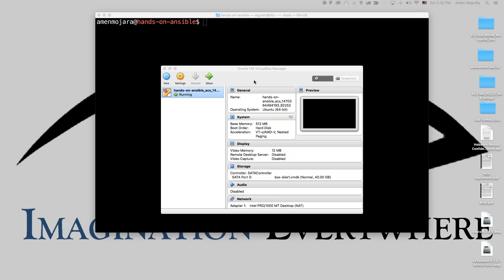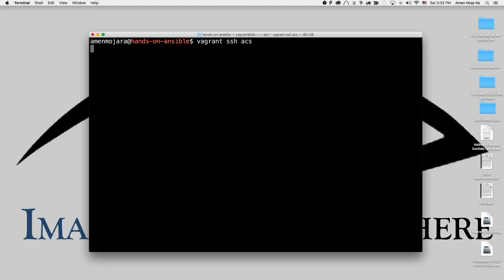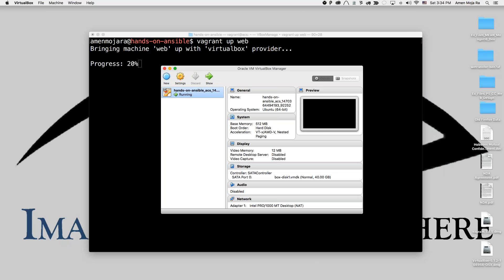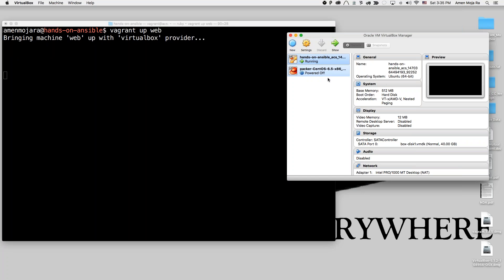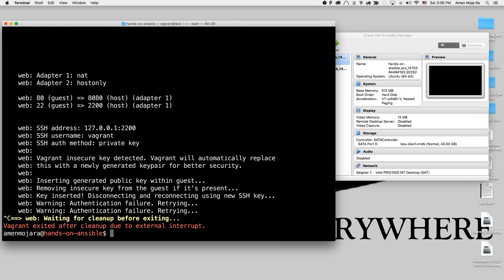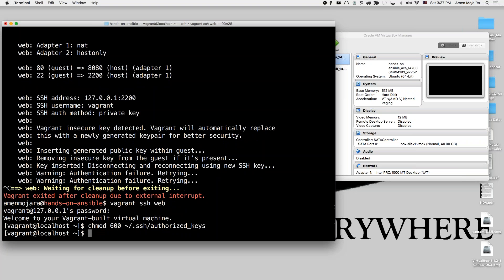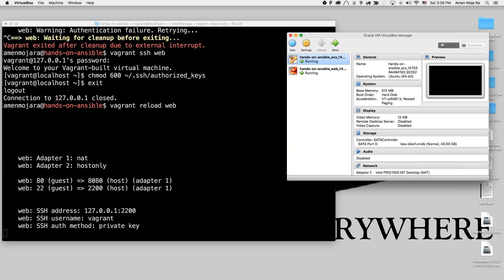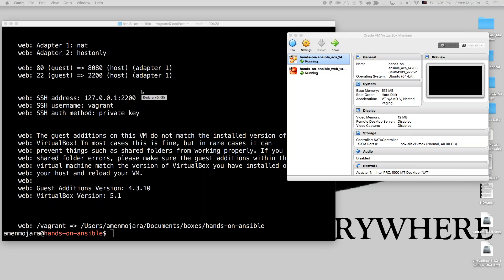Fixing Authentication Error for CentOS when using Vagrant and Virtual Box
When you first start out using vagrant if you deploy a centos box on virtualbox you probably will get an error saysing "Warning: Authentication failure. Retrying...". This video should you how to fix this.